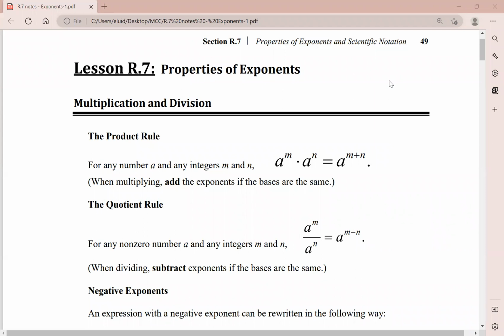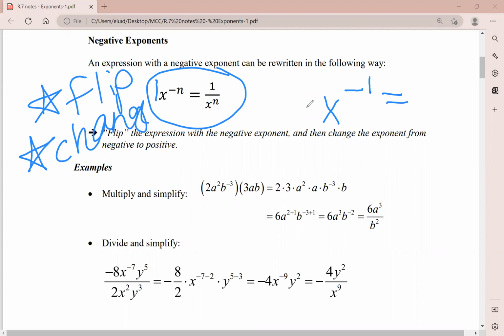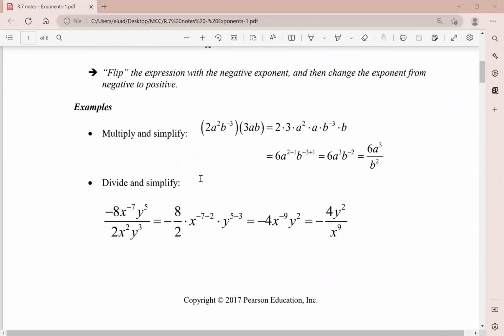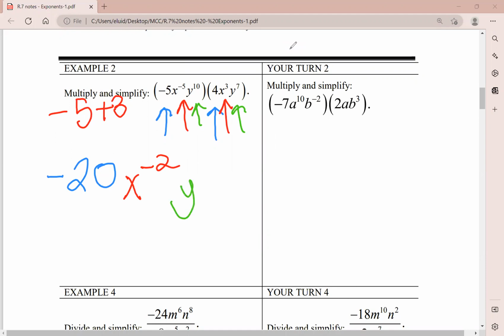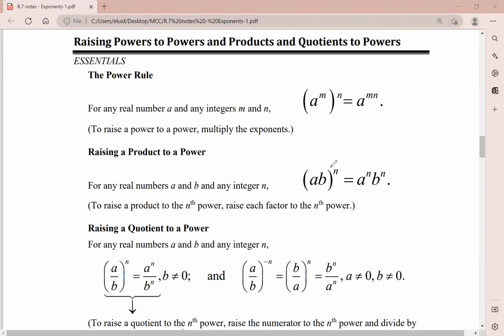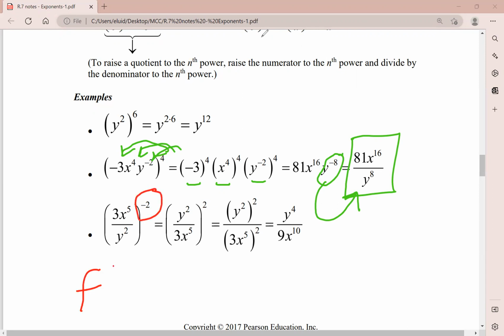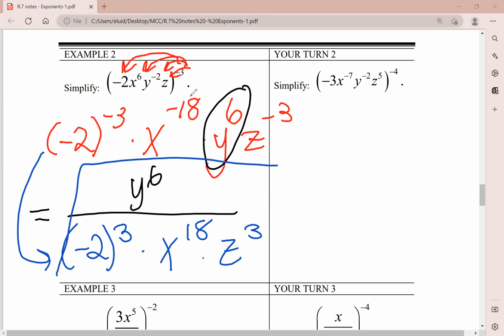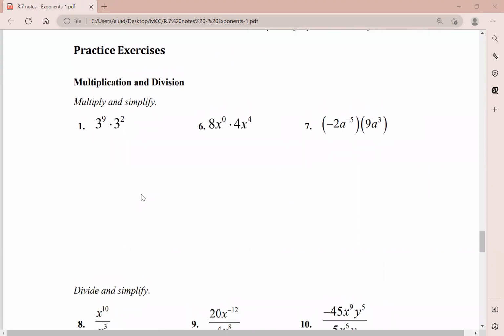Lesson R.7 - Properties of Exponents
College Algebra lesson reviewing properties of exponents. This includes the Product Rule, Quotient Rule, Power Rule, Expanded Power Rule, and Negative Exponents.